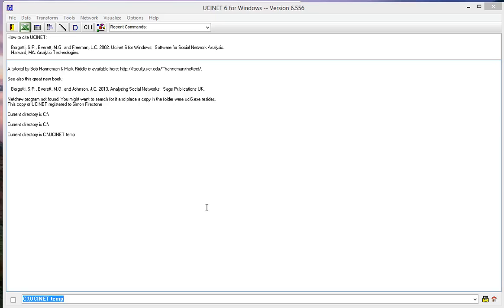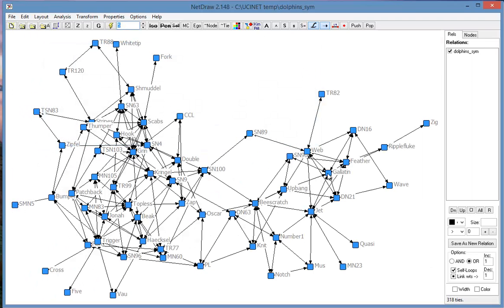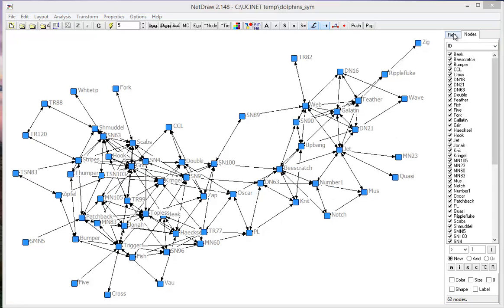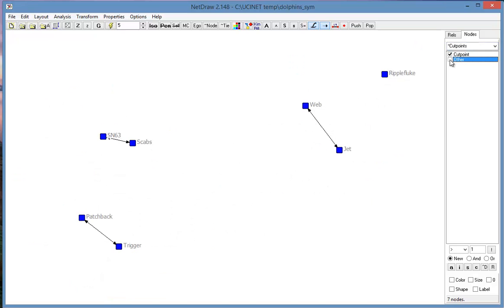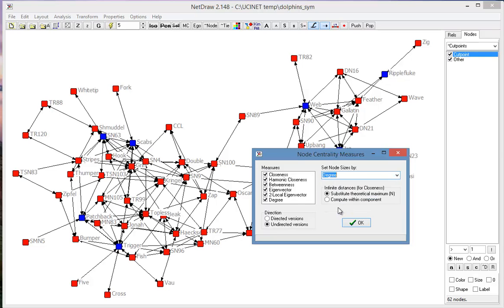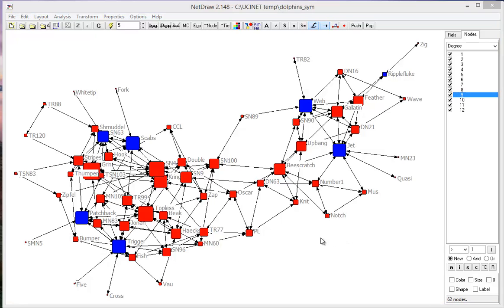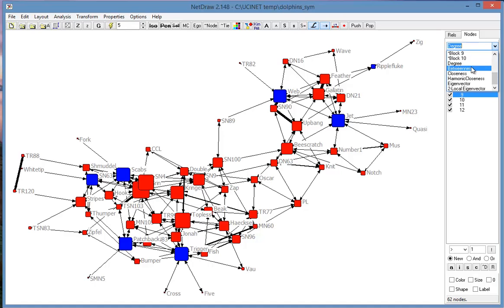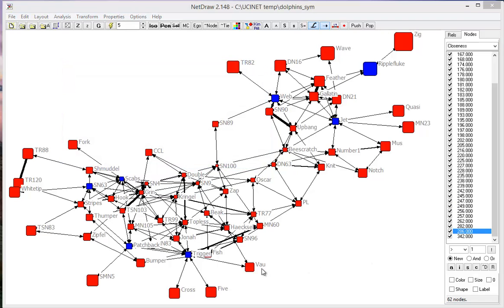EE: NETDRAW visualisation and basics